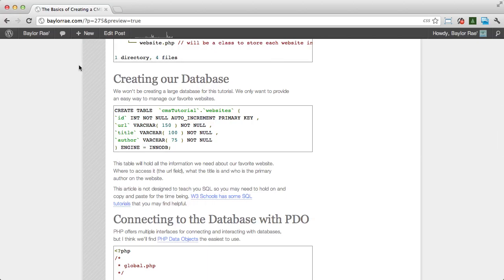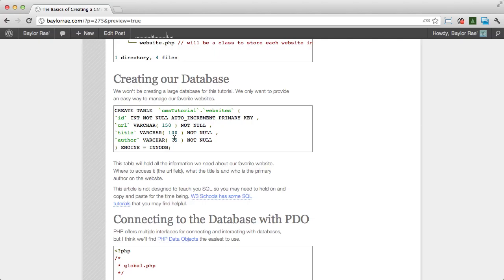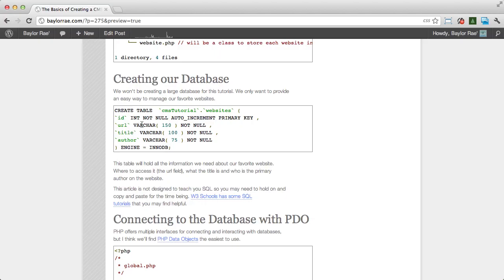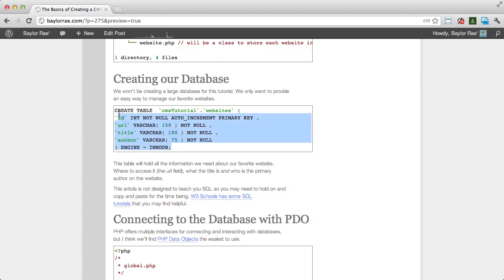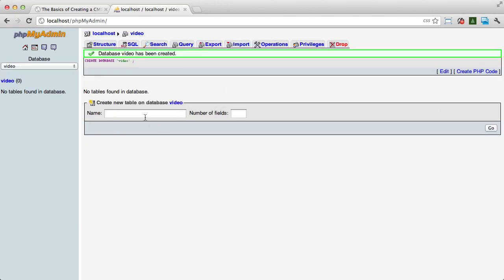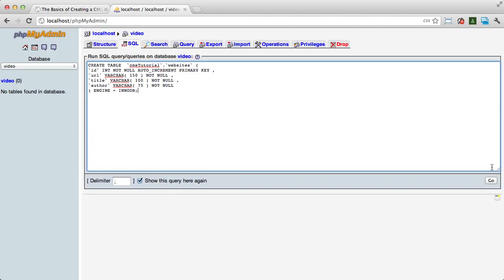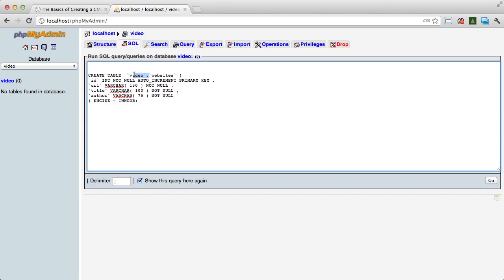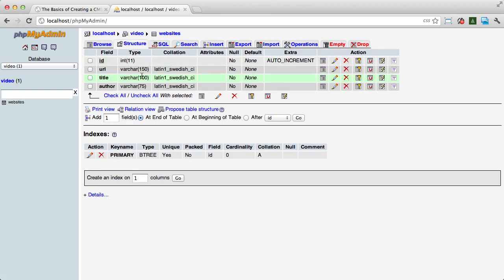Quick Tip: Running SQL Queries in phpMyAdmin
In this video I show you how to take a query from a website and run it on your database.